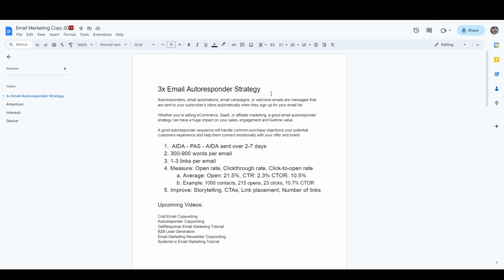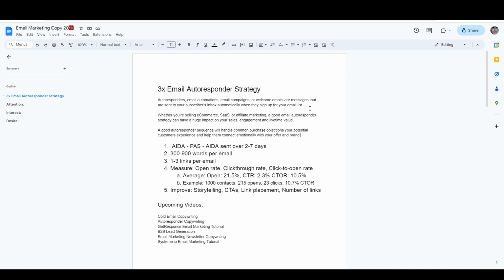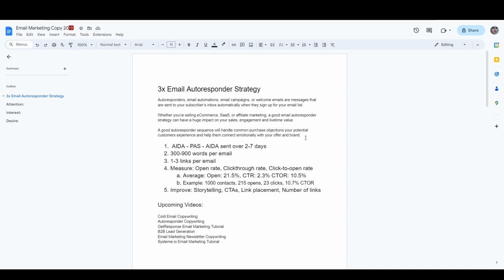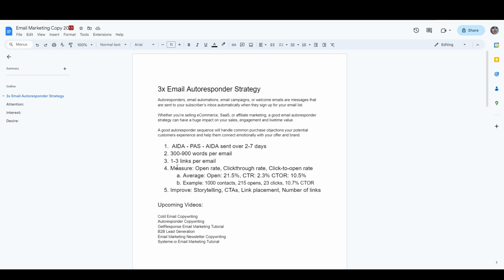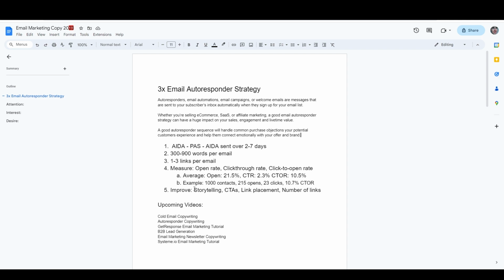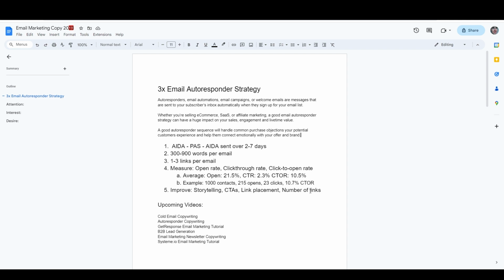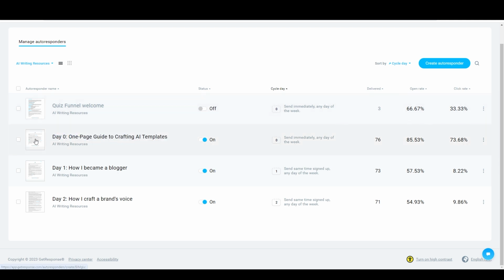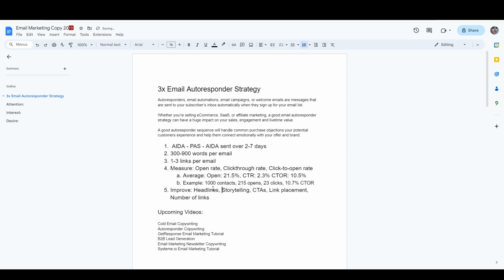Email Marketing Autoresponder Strategy (Sell in 3 Emails)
Did you know a powerful email marketing autoresponder strategy can help increase your conversion rate? Watch this video to learn how to create an impactful email marketing strategy using autoresponders.

Using the tools I recommend you can write a series of 3 marketing emails and set them up as autoresponders in a few hours. Get your website visitors to join your email list by offering them a lead magnet or a discount for opting in.